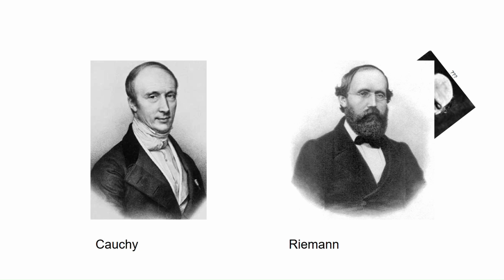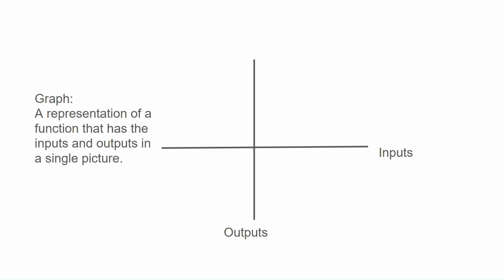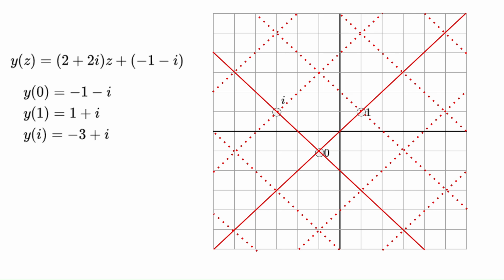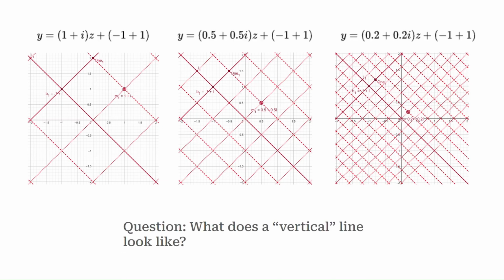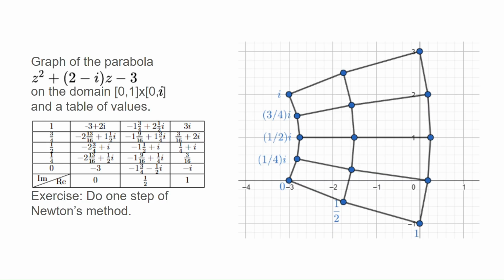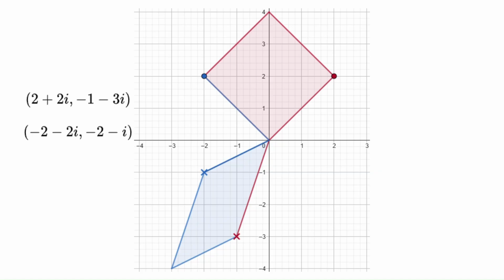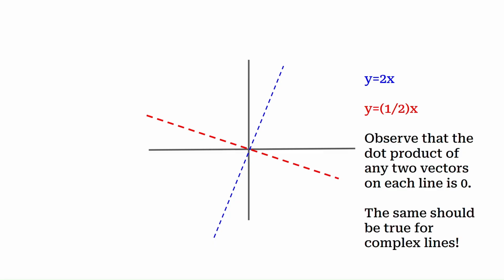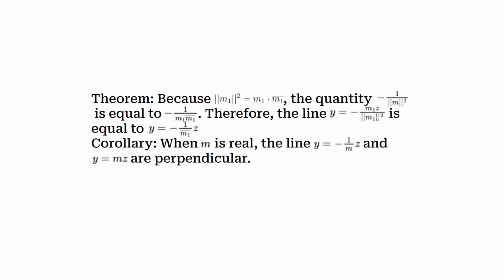Complex Lines and Their Symplectic Secrets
Apologies about the audio